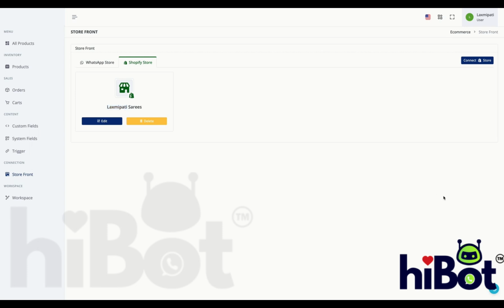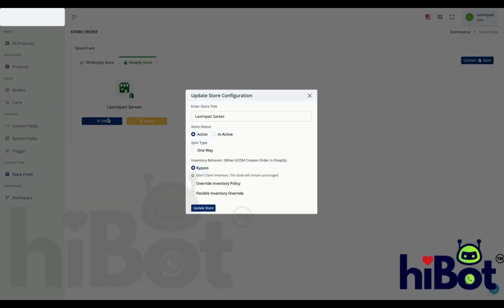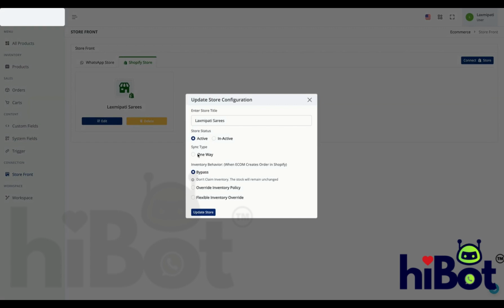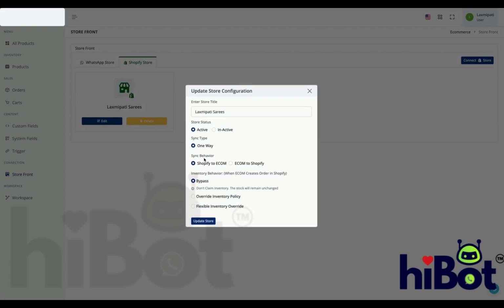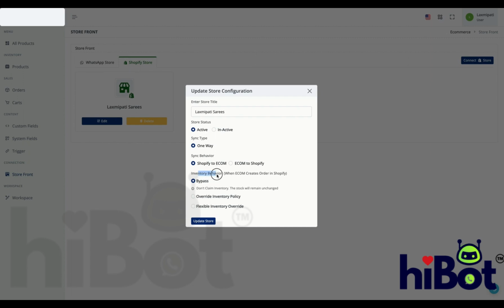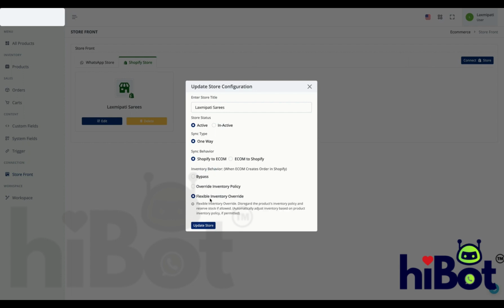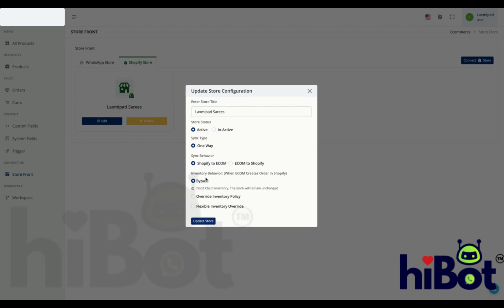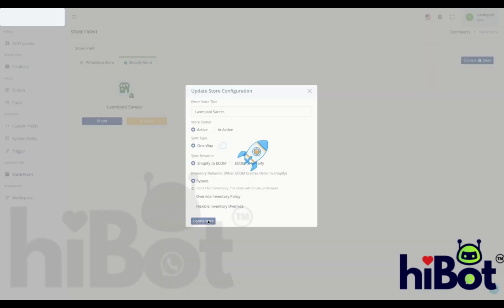How to do Base Sync settings of the Shopify Store? | HiBot Tutorial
In this video, discover how to do Base Sync settings of the Shopify Store?

✅ How to access Base Sync settings in Shopify
✅ Configuring sync for products, inventory, and orders
✅ Automating updates to save time